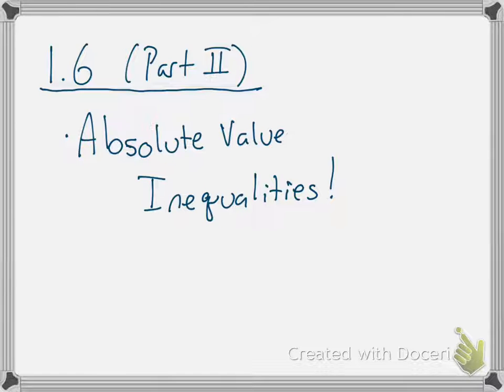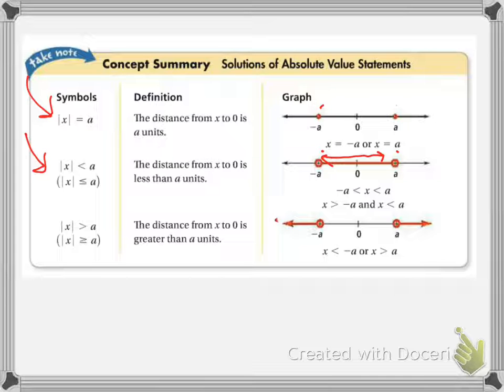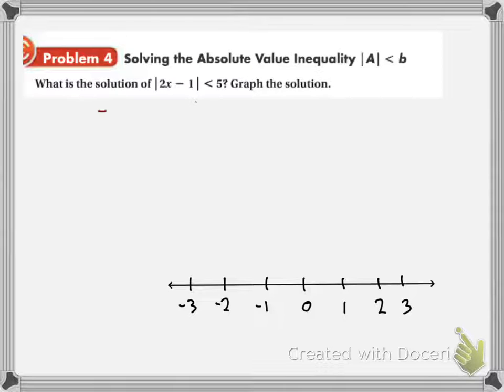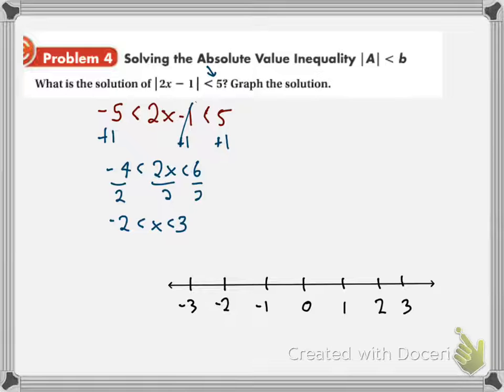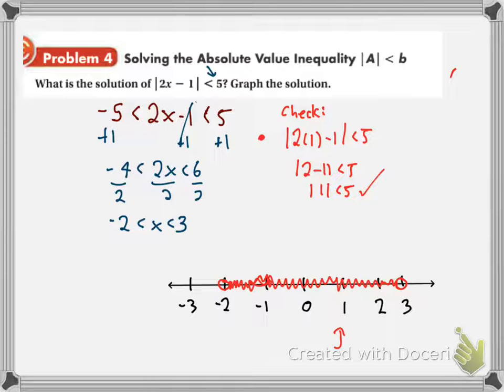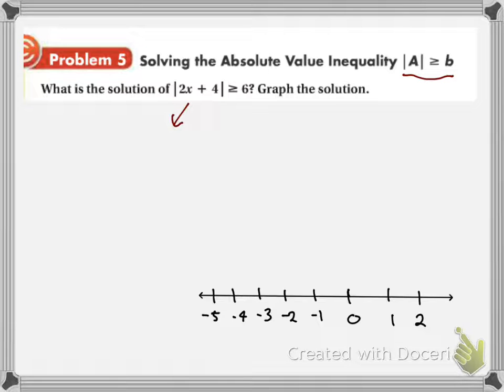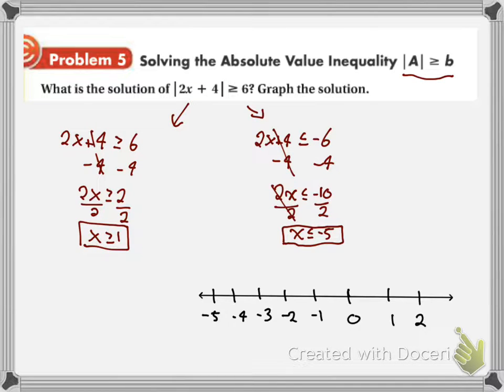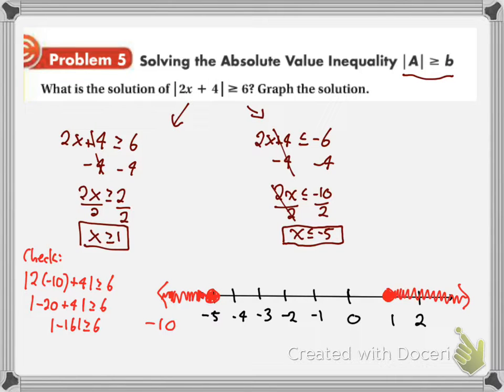1.6 Part II Absolute Value Inequalities